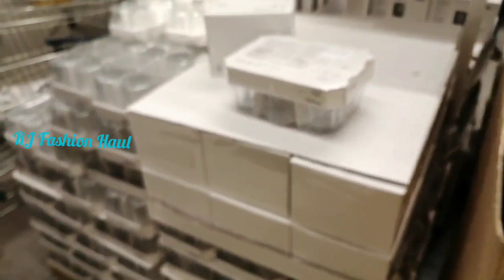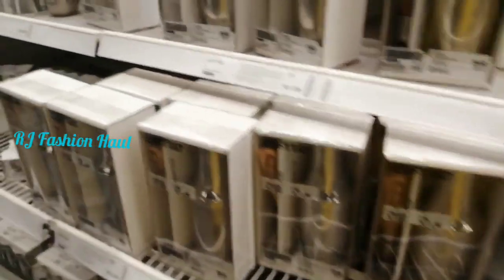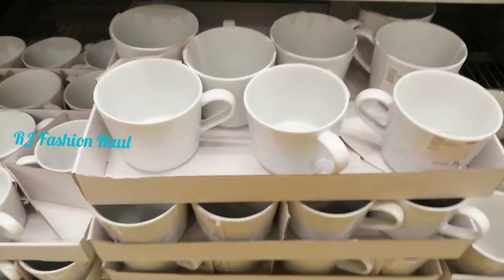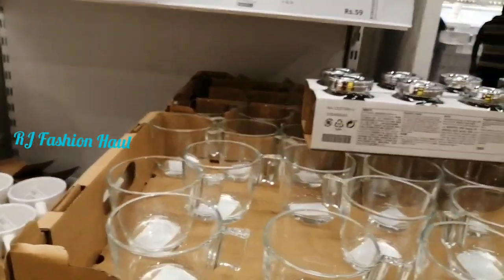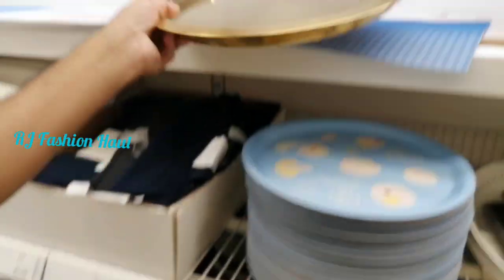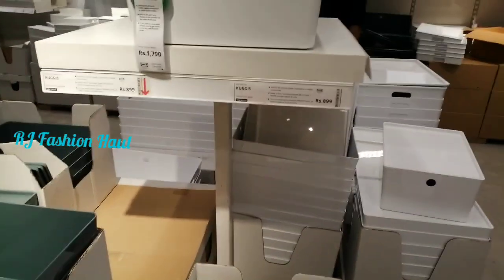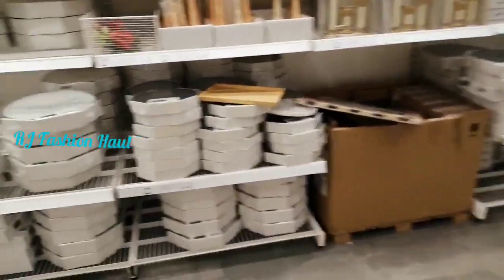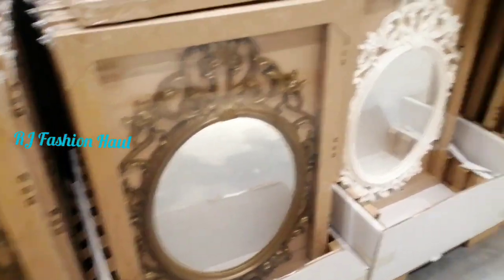IKEA PART-2✨coffee cups & glasses & more✨video miss అవ్వకుండా చూడండి ✨అన్ని details video lo unnai✨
or
whatsapp to  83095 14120 (only messages no calls pls.) no

IKEA Shopping Hyderabad l Furniture shopping 2022 l RJ Fashion Haul l